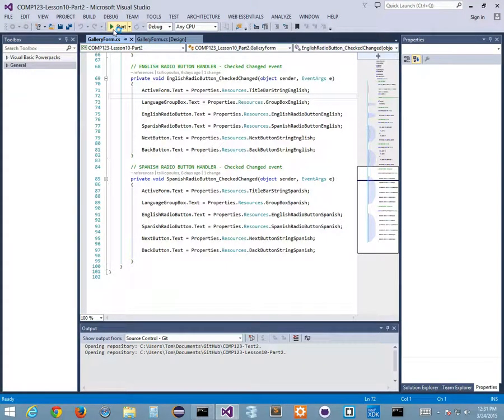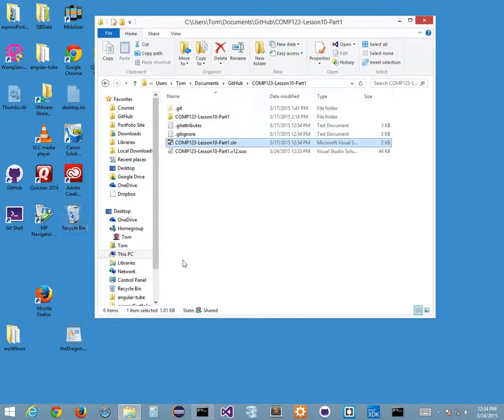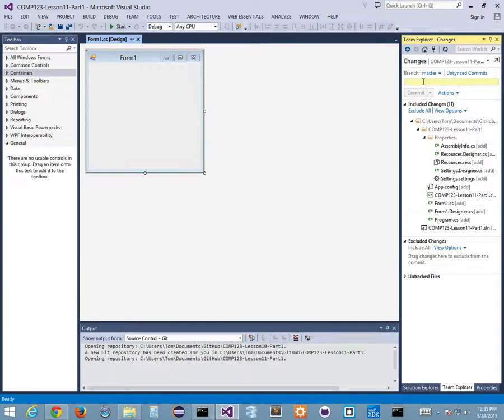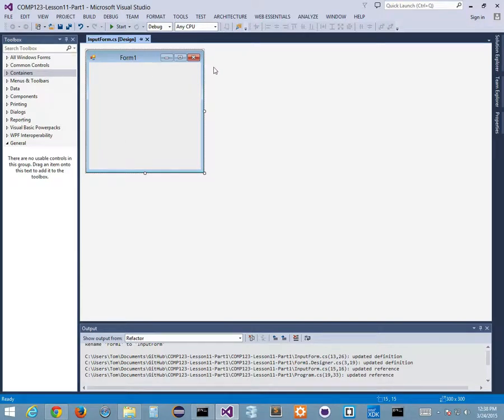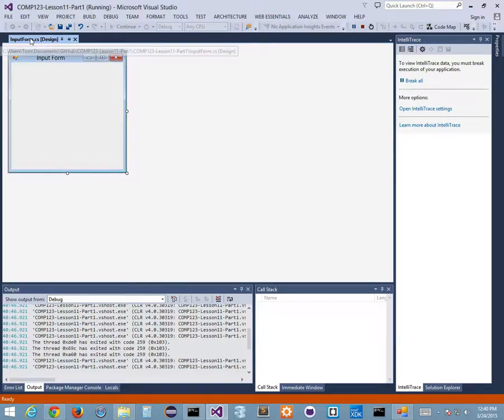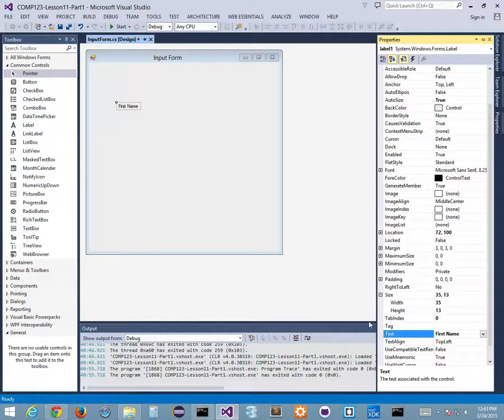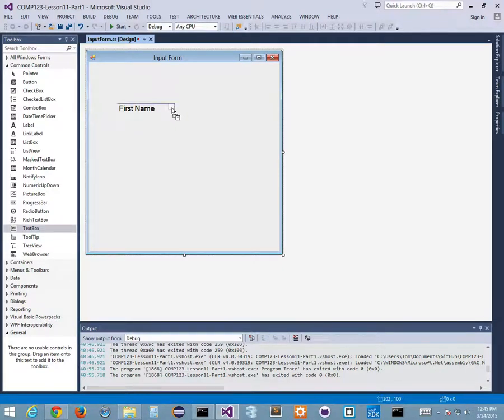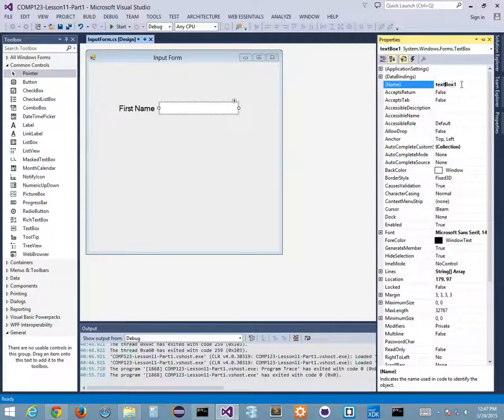COMP123 - Lesson 11 - Part 1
Windows Forms Controls - TextBox